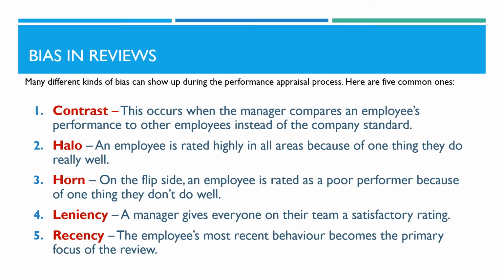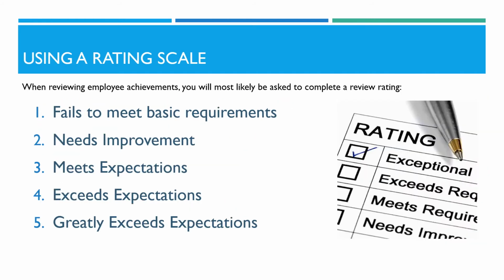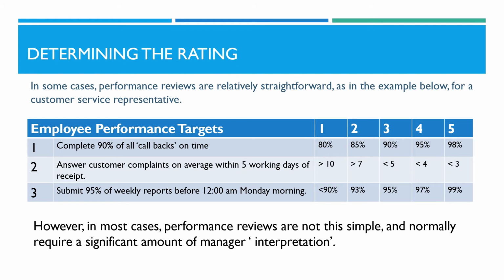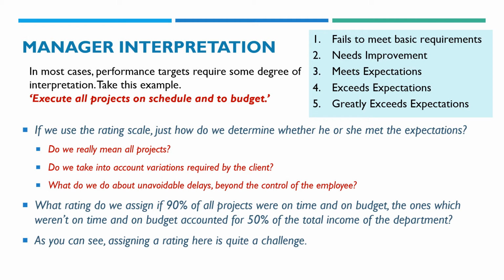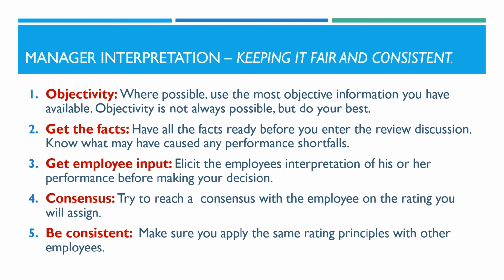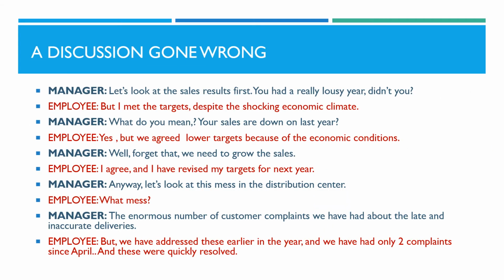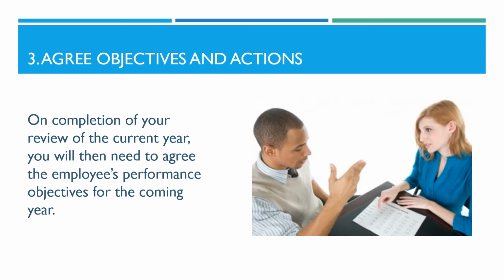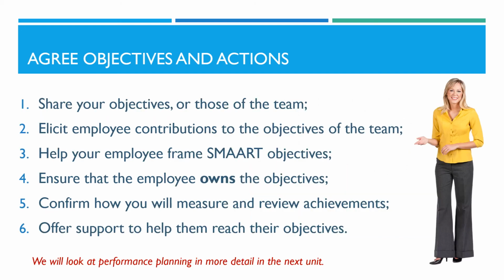How to Conduct a Performance Review Meeting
For most managers, conducting performance review meetings is one of the most challenging and stressful professional duties. This lesson will provide you with steps to take to ensure your review meetings go smoothly, and hopefully, stress free.

Would you like to learn more about this and other aspects of managing employee performance? Then join our course on ‘Managing Employee Performance’